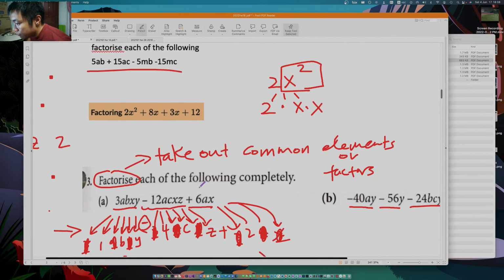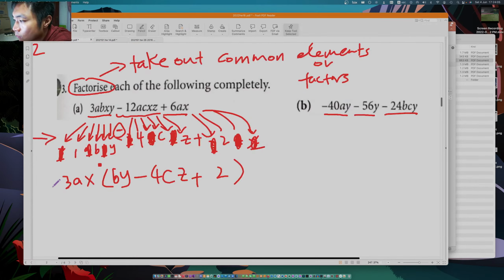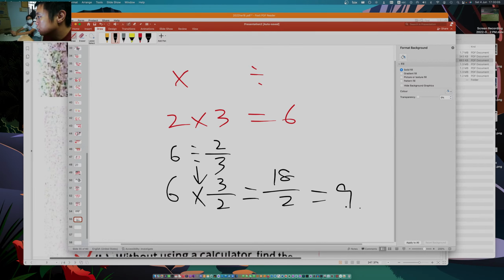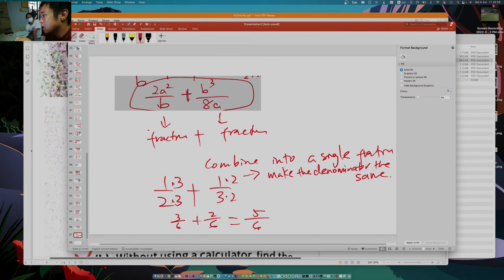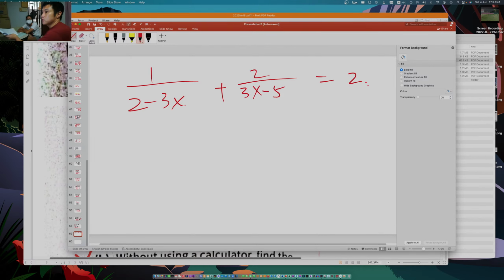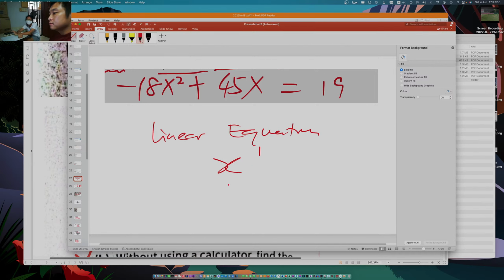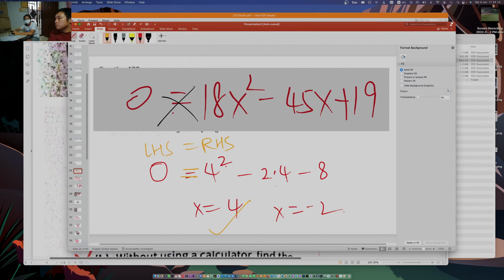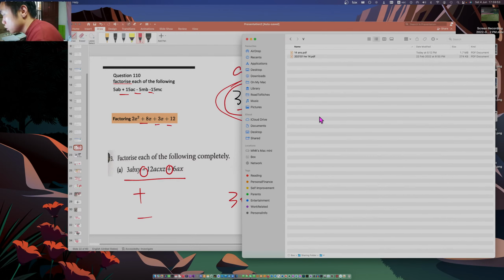20220604 ex p2 linear expression and graph